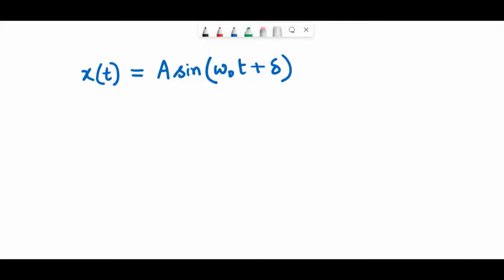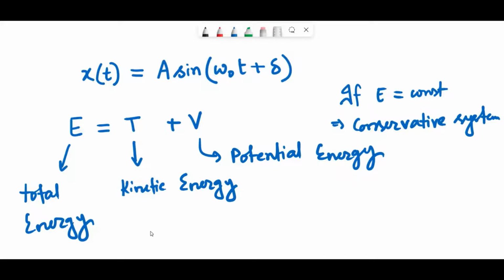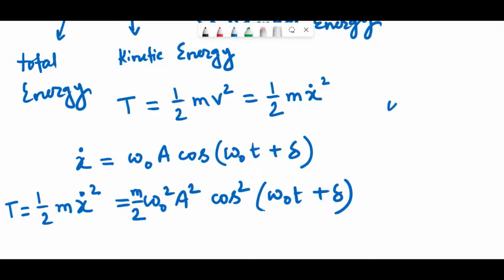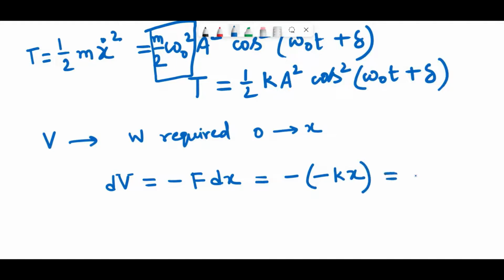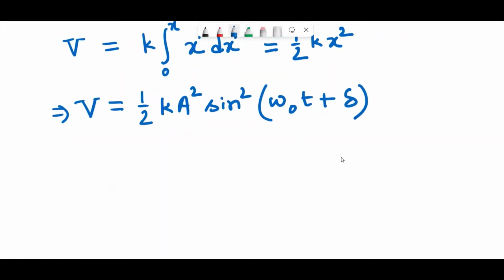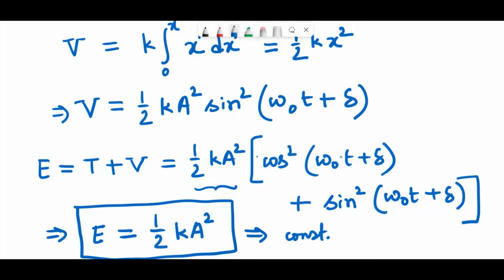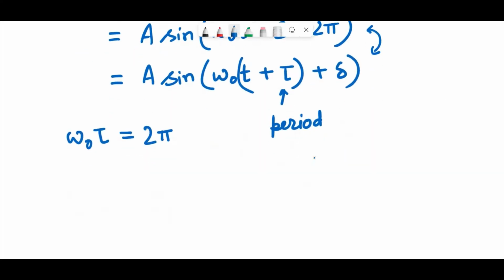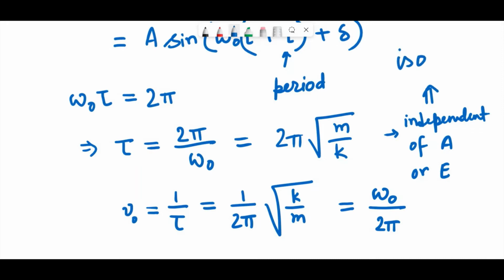Oscillation 5 | Energy and Period of Simple Harmonic Motion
In this series, I start from extremely basic concepts to the most advanced concepts regarding OSCILLATIONS. This is the third video, where I explore the solution of Hooke's law. I hope this project helps you.

Topic: Classical Mechanics, Differential Equation
Subject